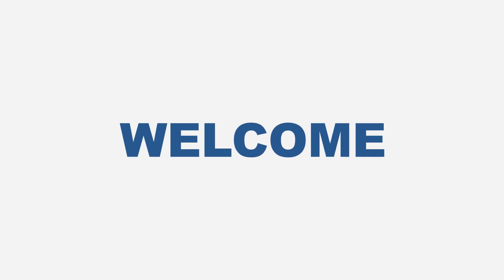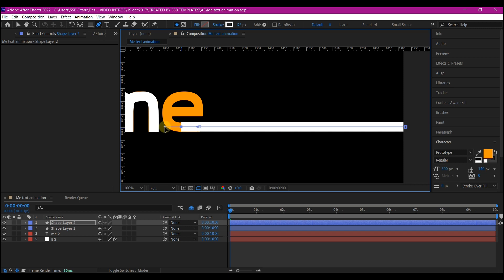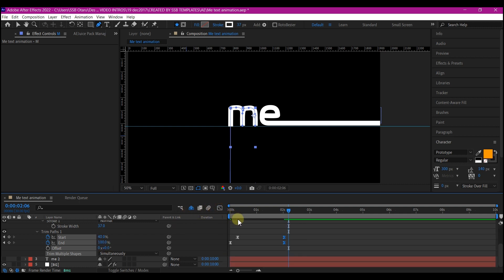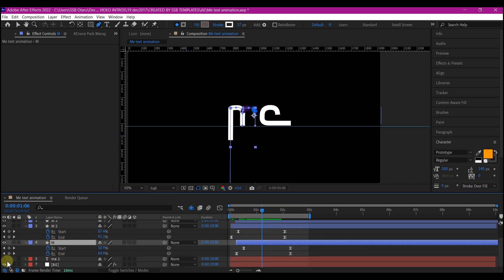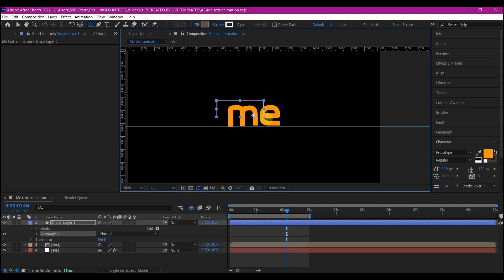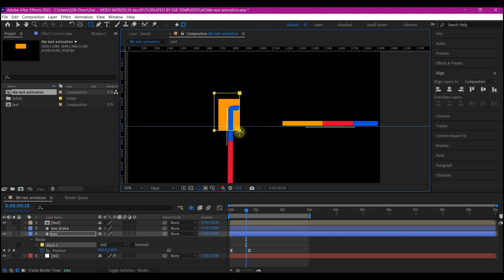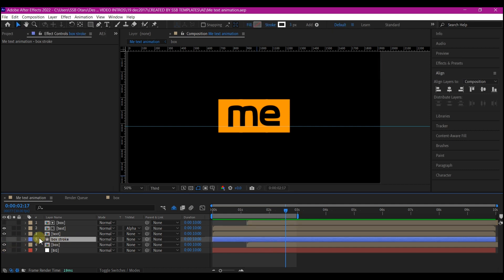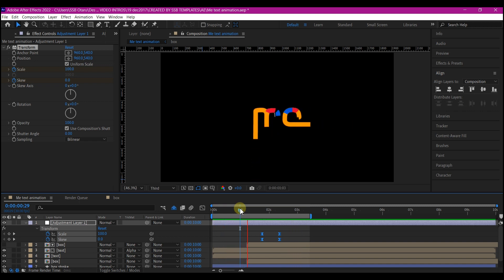Awesome After Effects Me Text Animation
In this after effects tutorial I will show you how to create an awesome me  text animation in a step by step After Effects CC tutorial and no plugin will be required.